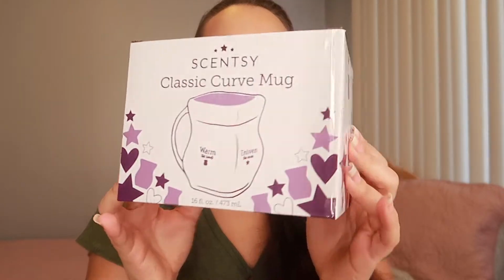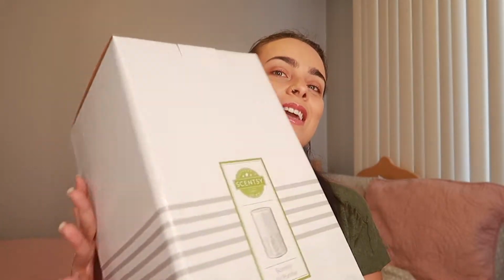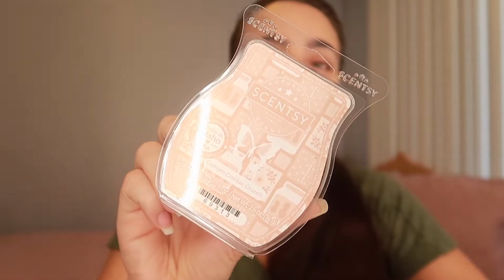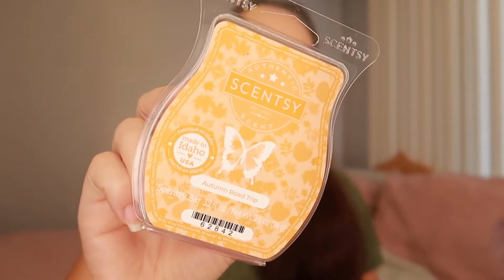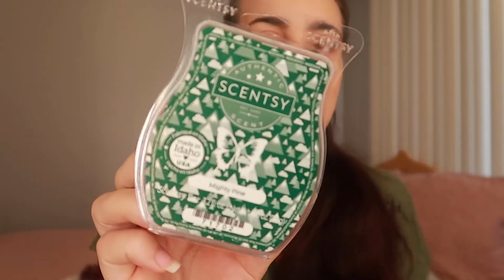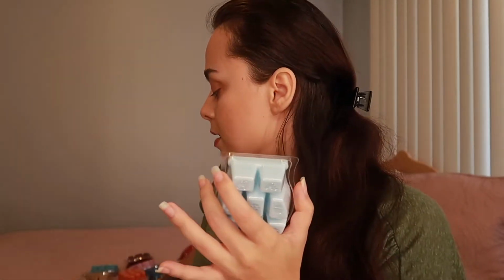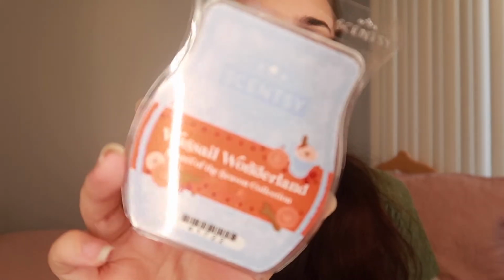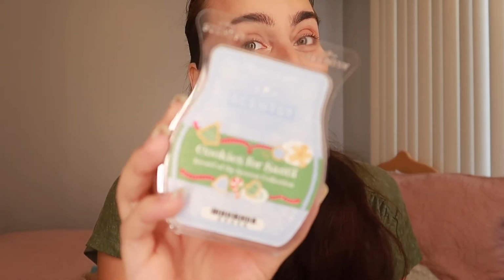MASSIVE HAUL + SNIFF SESSION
💜Looking to Join Scentsy??

🤍Scents Of The Month​🤍​

For all purchases made I do make a small commision. Thank you in advance for choosing me as your Scentsy Consultant 💜